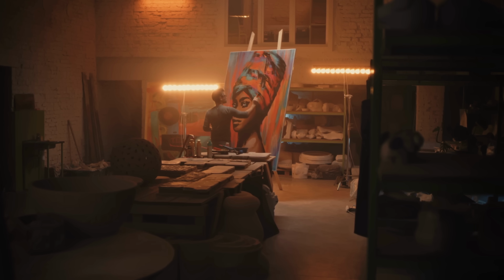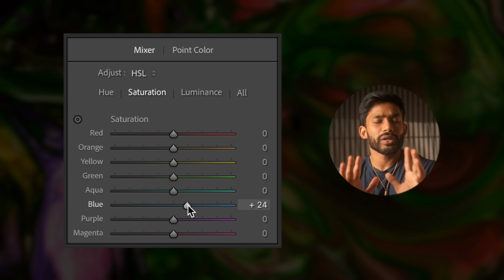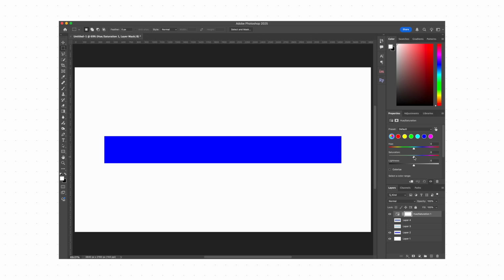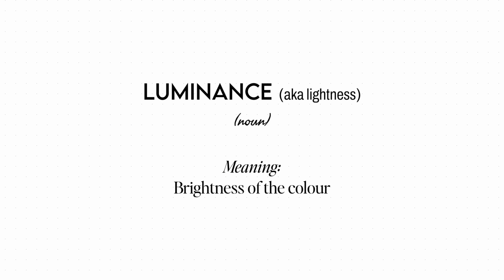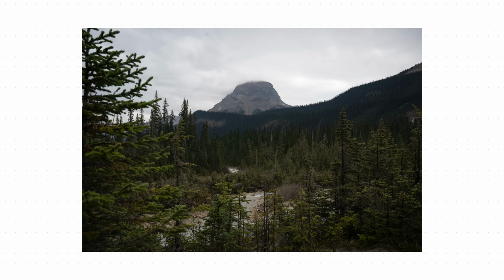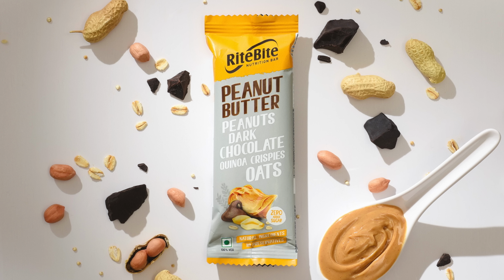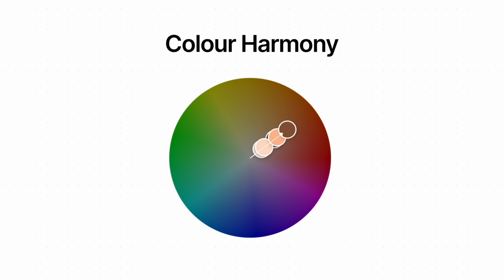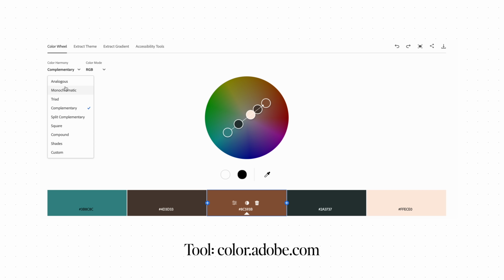Why PHOTOGRAPHERS should learn COLOUR THEORY?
Colours can completely change how your photos feel. In this colour theory masterclass, you will learn the foundational concepts of colours and colour harmonies, how to use colours to create mood and feel in your images. Whether you’re into photography or filmmaking, this will help you improve your work.

Contents:

0:00 Introduction
0:30 Colour Wheel
0:43 Components
1:06 Hue
1:19 Saturation
1:37 Luminance
2:12 Storyblocks
3:10 Associations
3:55 Neutral Colours
4:50 Colour Temperature
5:57 Colour Harmonies
6:54 How to use it
8:56 Conclusion